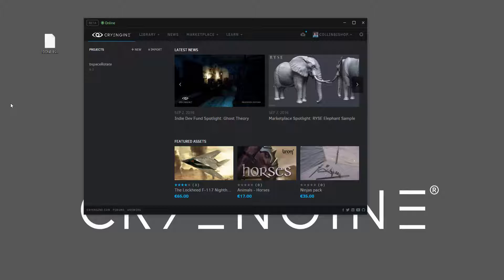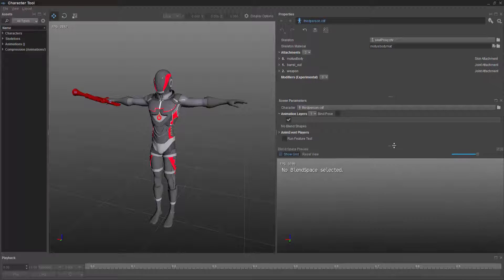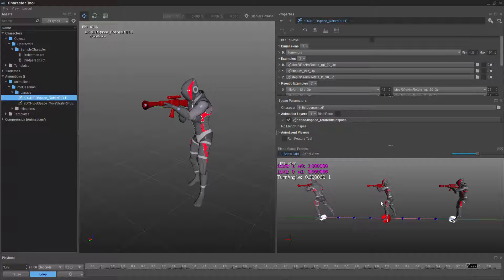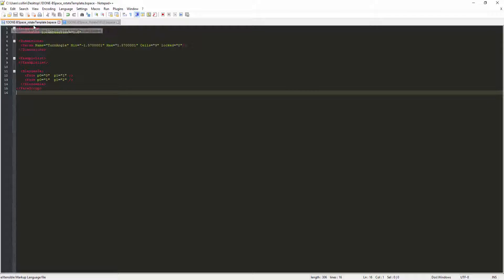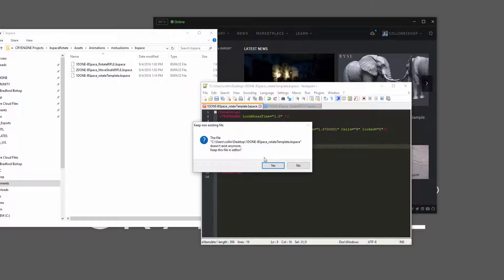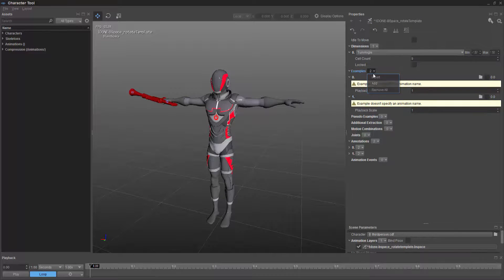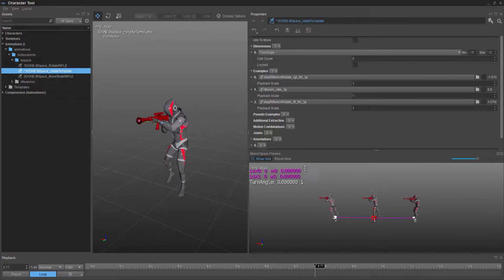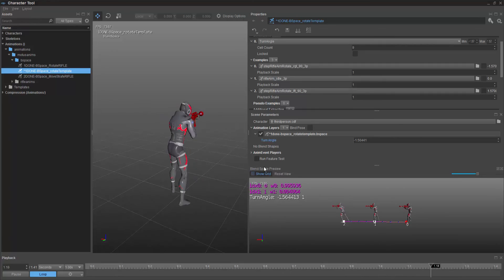How to create a rotate Blendspace in CRYENGINE | Art & Animation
In this lesson we take the template animations that ship with 5.2 and construct a simple rotation blendspace for our player to be used in the template.